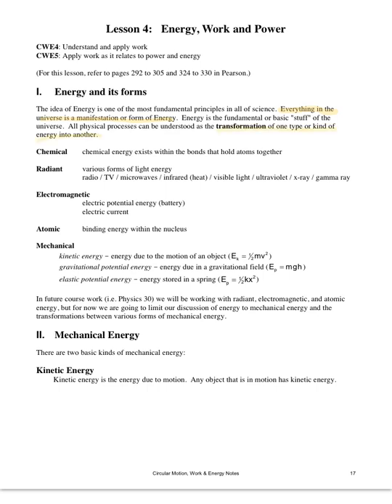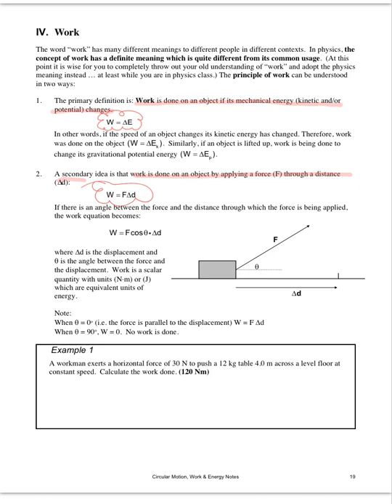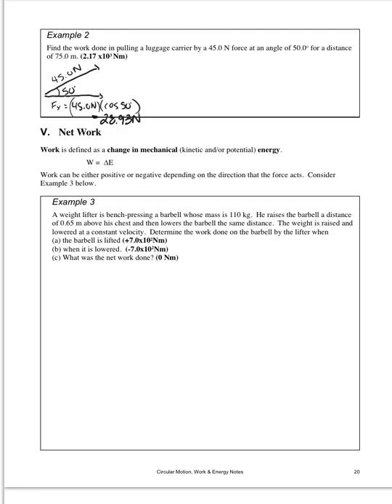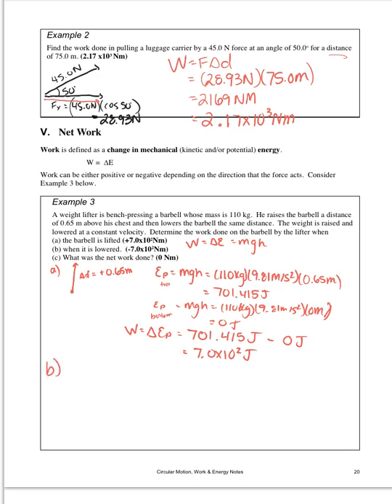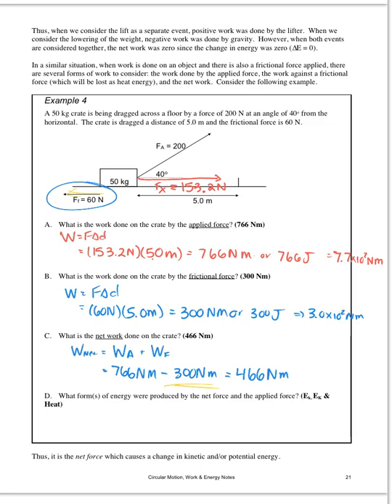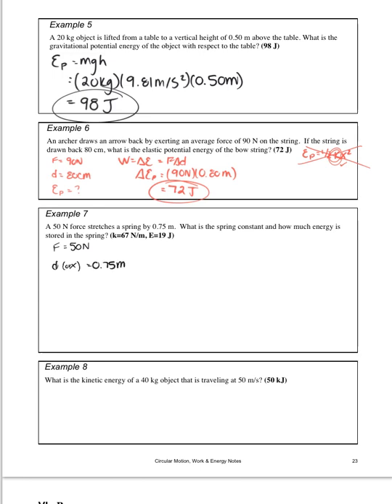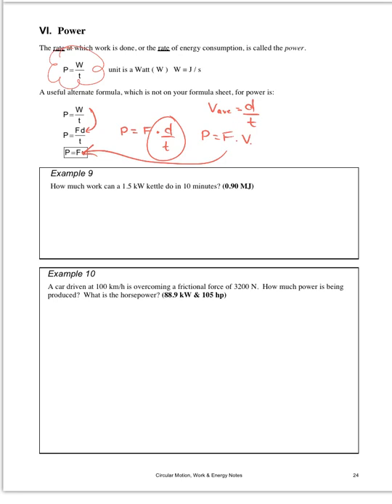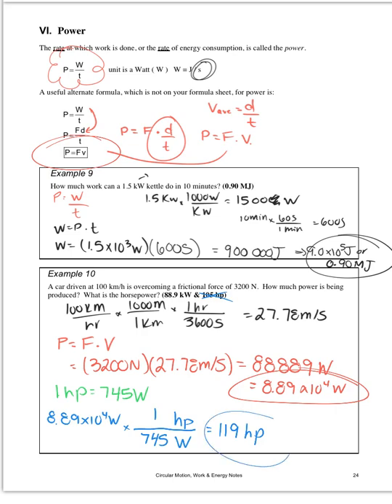Energy work and power